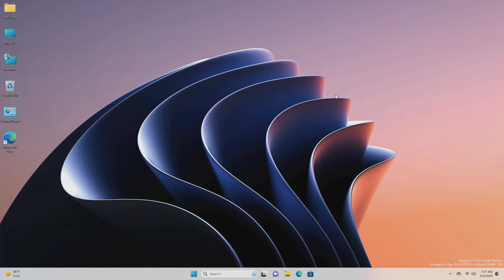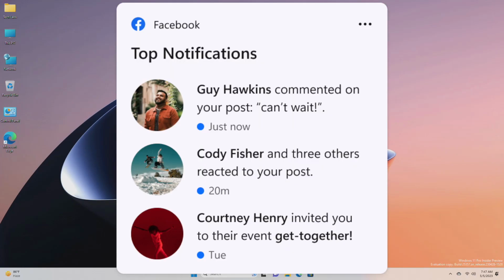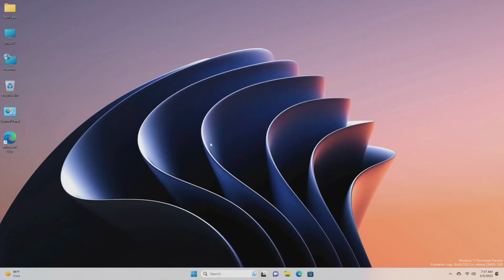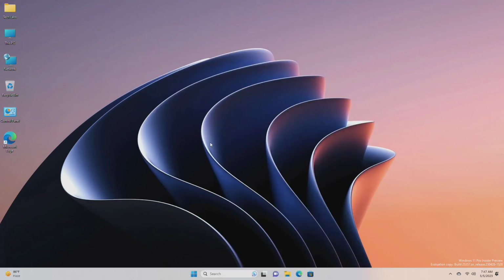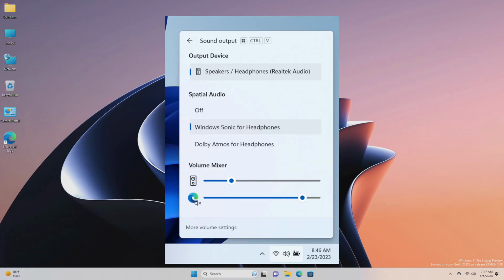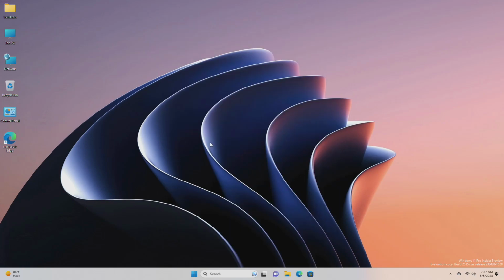Windows 11 Insider Preview Build 25357: Facebook Widget & New Volume Mixer In Quick Settings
CHAPTERS

GET SUPPORT
► Support:
► Forum: